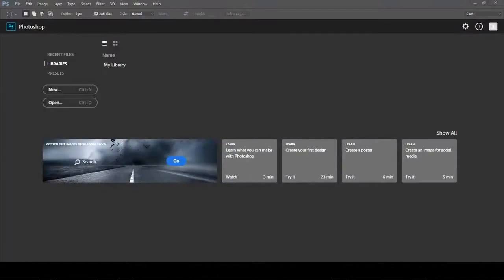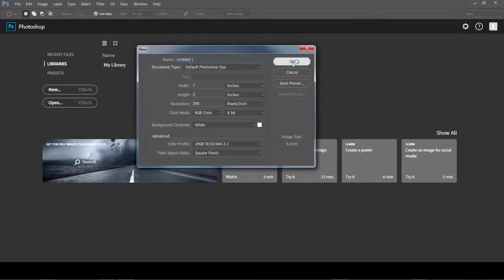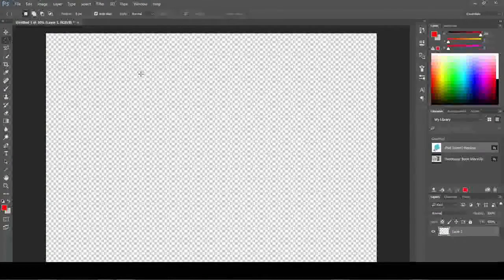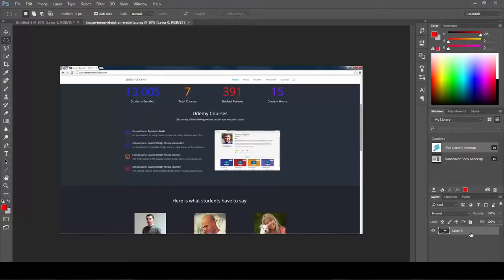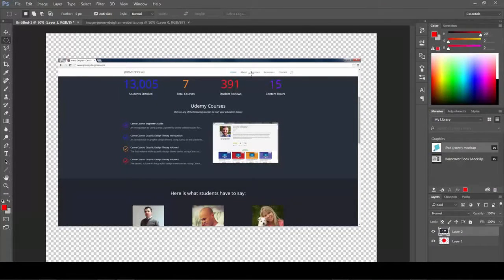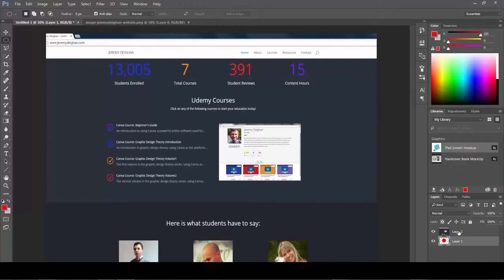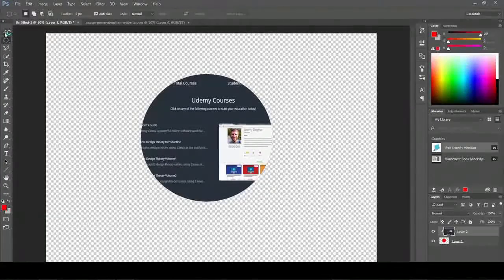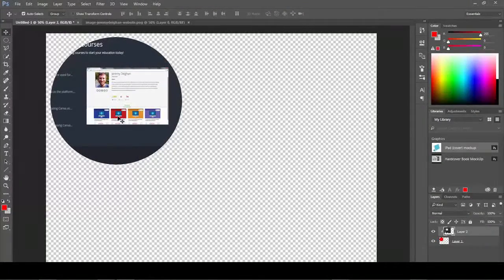Entrepreneurs with Photoshop 2017 - #14 Using Clipping Masks